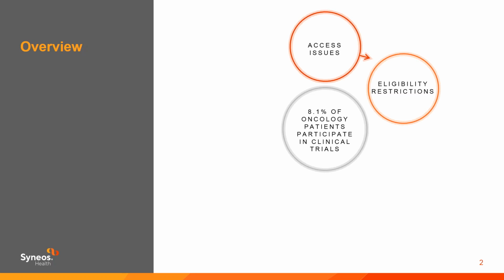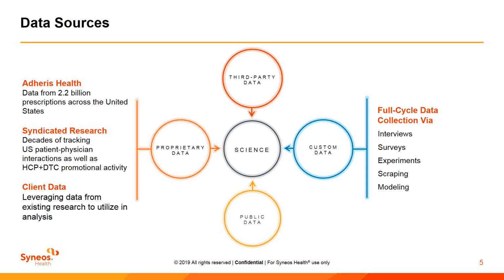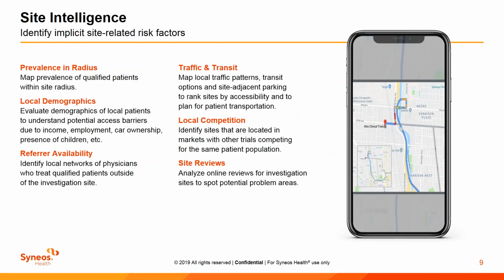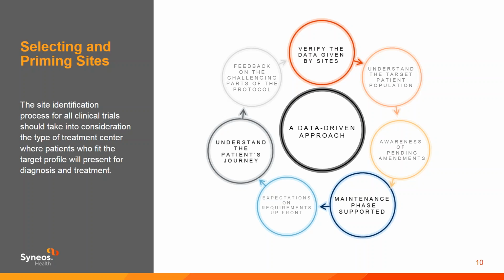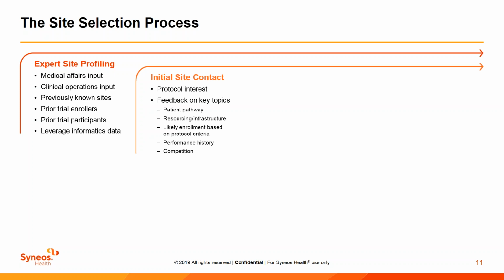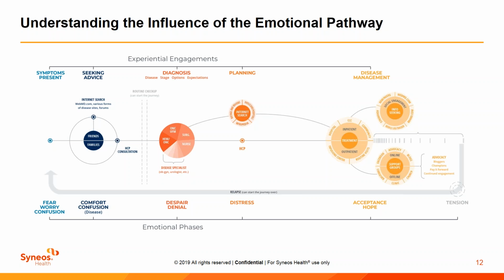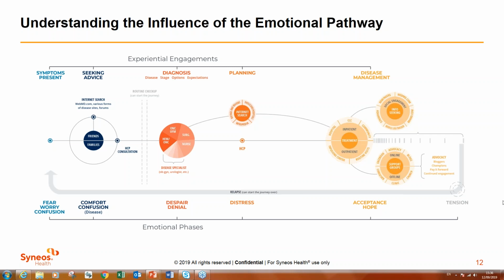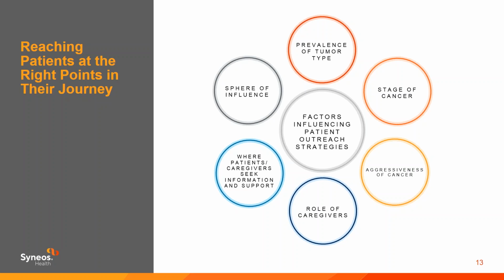Patient Recruitment in Oncology Trials: Understanding the Patient’s Perspective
Understanding exactly how patient recruitment for any trial should fit into both the treatment and emotional pathway helps investigative sites determine where they should look for recruitment. Watch the recording of this webinar to learn about the importance of the patient perspective in successful oncology clinical trials.